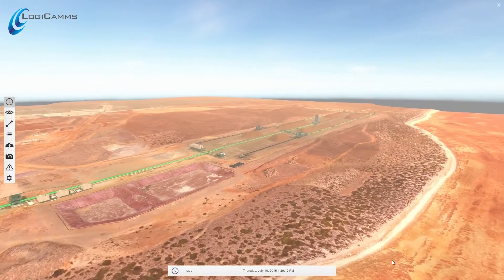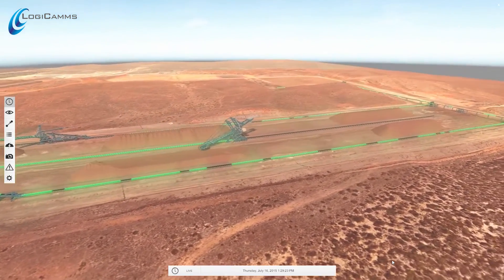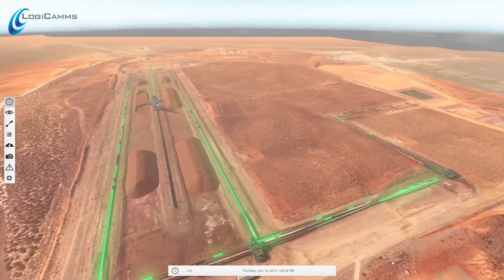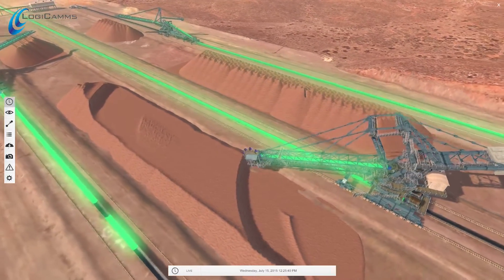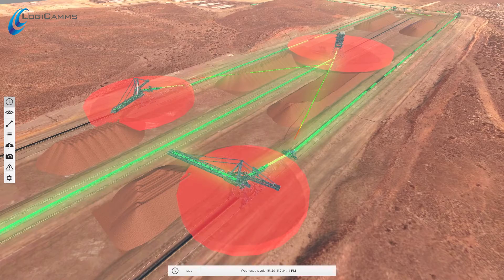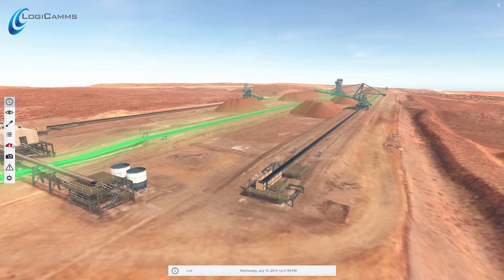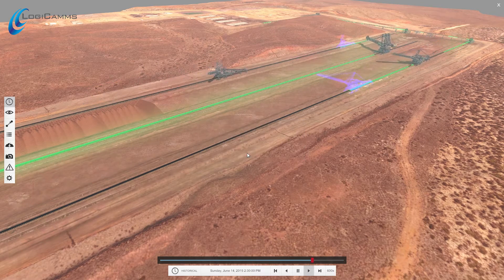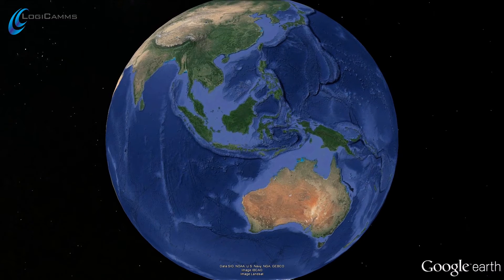Stockyard 3D Visualisation System